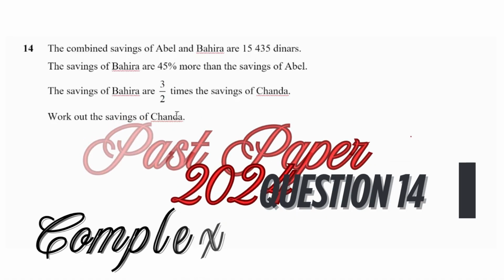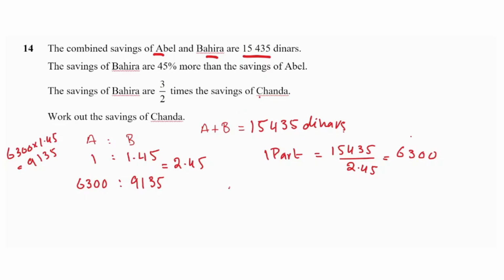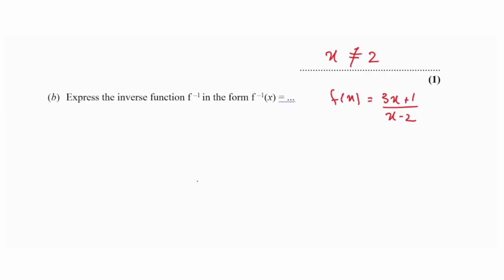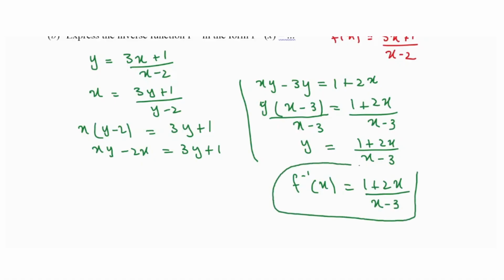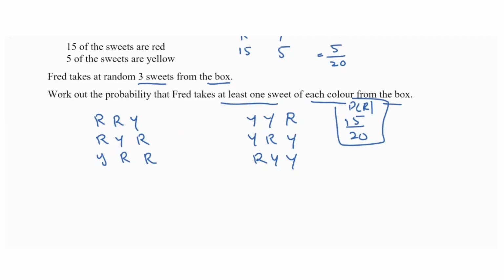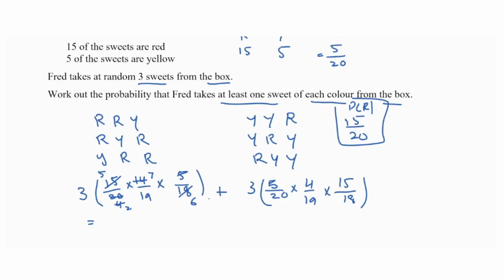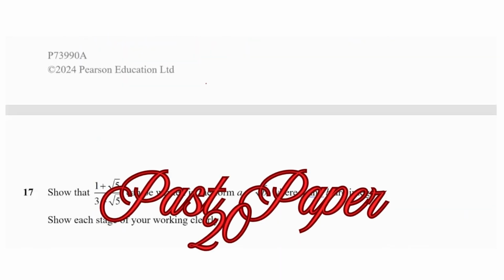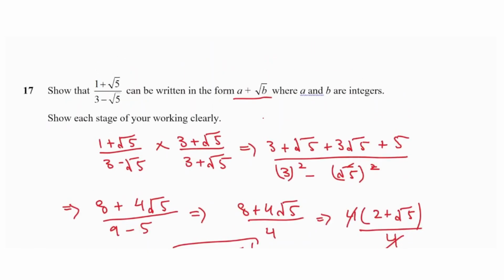GCSE Maths Exam HIGHER Paper 2024 Questions 14 to 17 solved!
In this video, we break down and solve the questions from the 2024 GCSE Maths Paper. Whether you're revising for your exams or just checking your answers, this step-by-step guide will help you understand how to tackle typical GCSE-style problems with ease. 💯